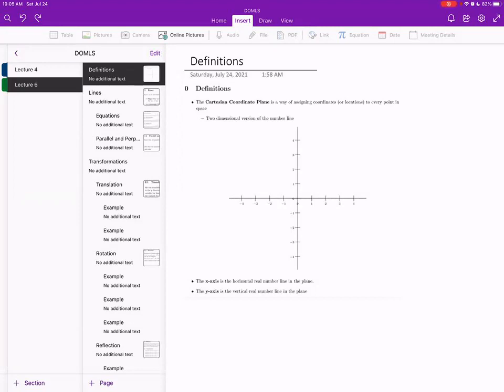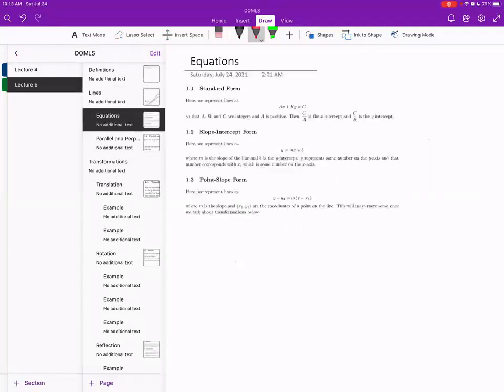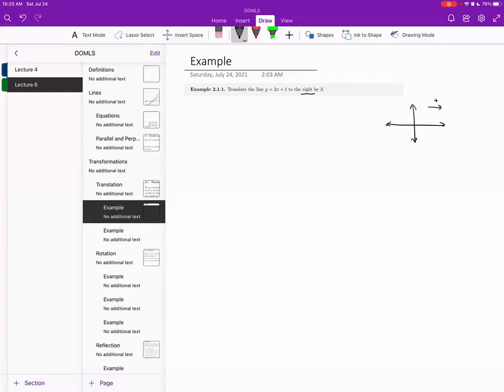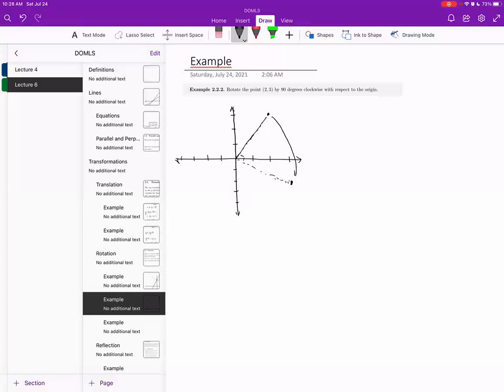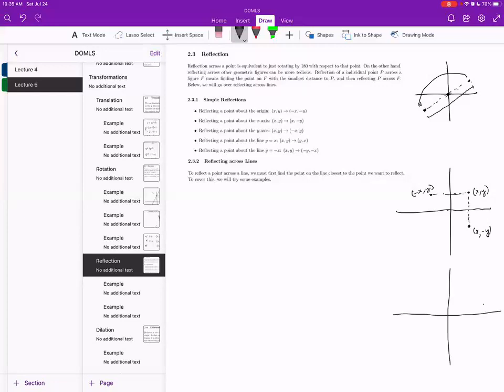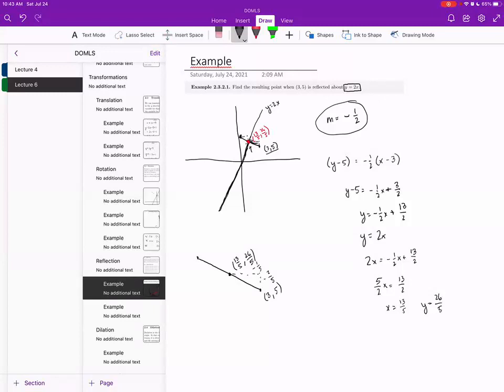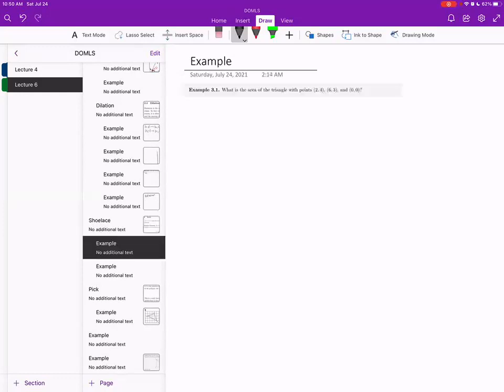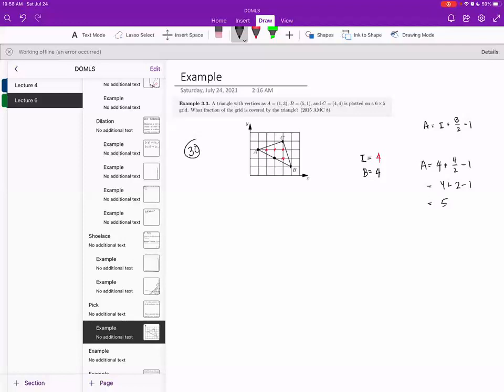Lecture 6 - Coordinate Geometry